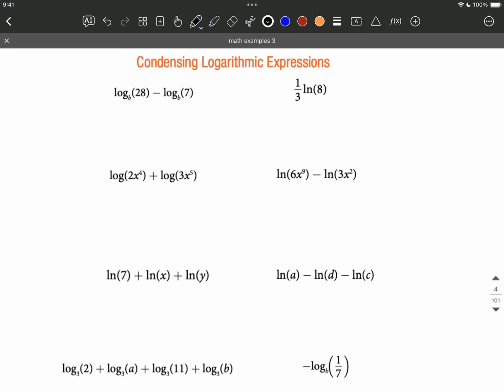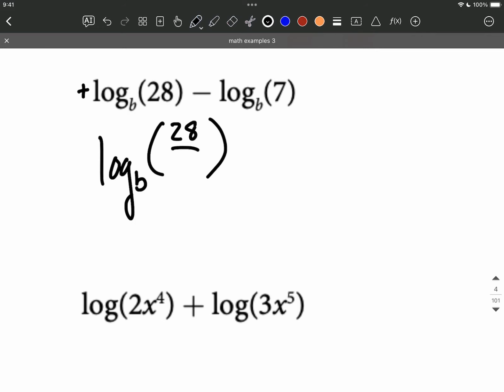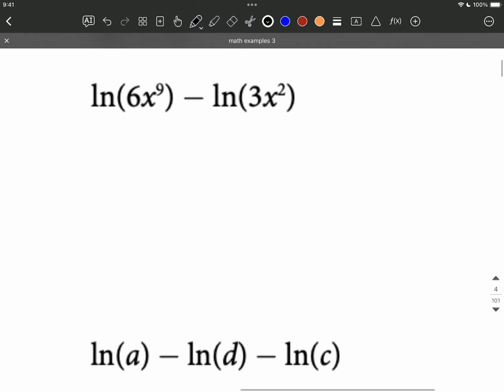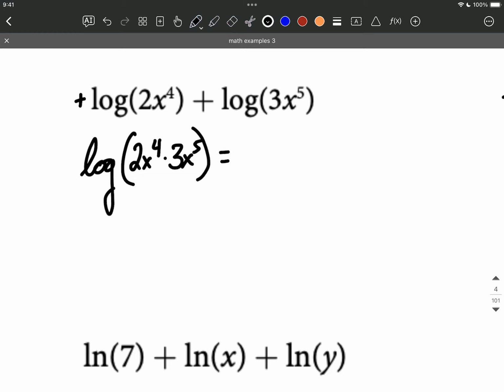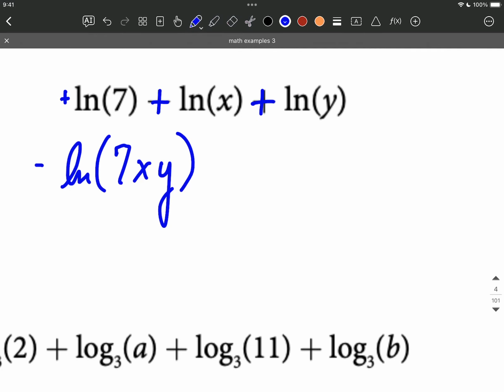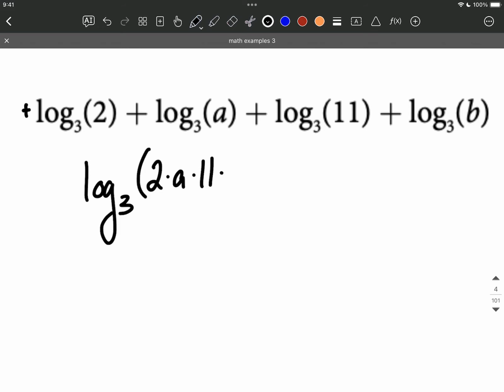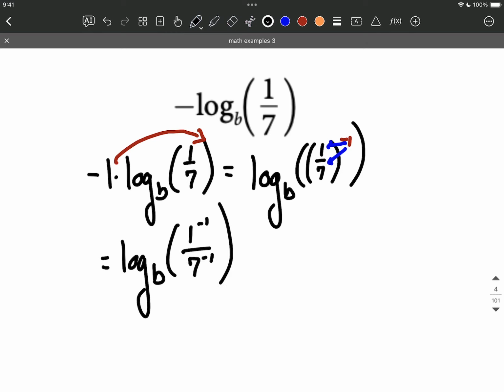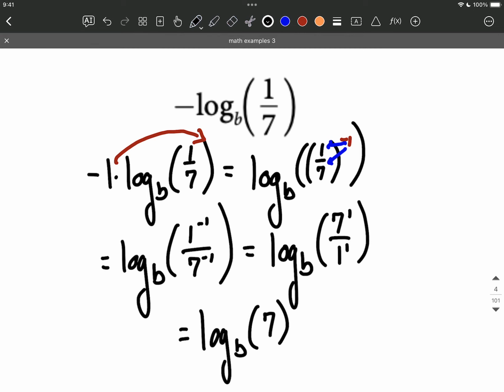Combine log functions the easy way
In this math example, we use the properties of logarithms to condense or combine multiple log functions that are added and/or subtracted into single log functions with leading coefficient of 1.  In this tutorial, we use easier examples and go through multiple problems.  Initially, we go through basic examples and then they get slightly more difficult but we also go over an easy was to determine what will ultimately end up in the numerator and what will be in the denominator.